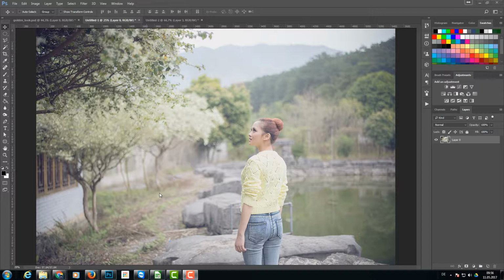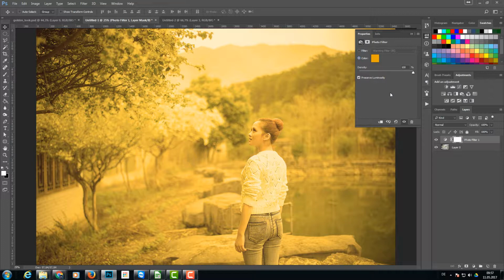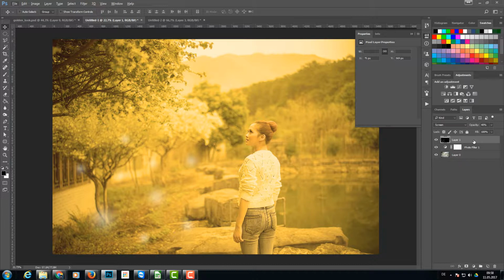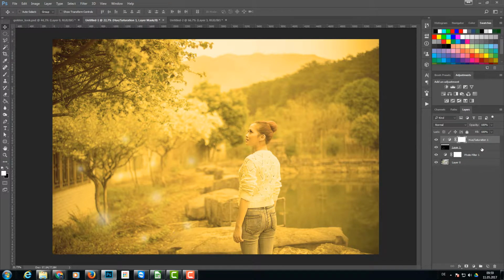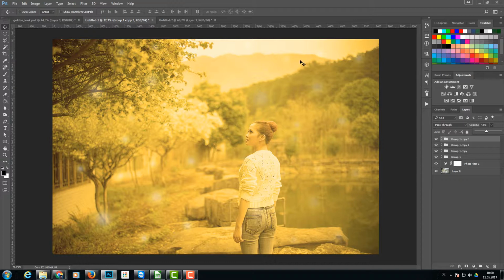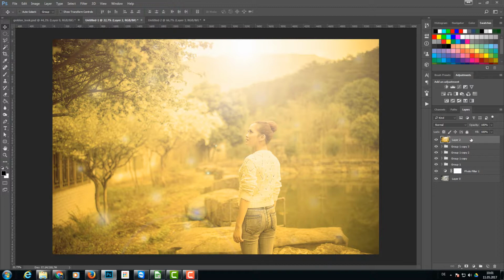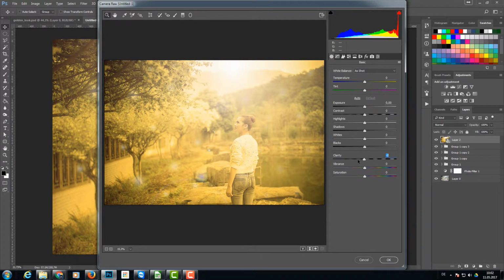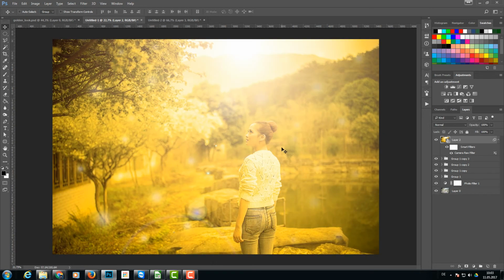Photoshop Tutorial: How to Create the Golden Look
In this Photoshop Tutorial I show you how you create the Golden Effect.
This Photoshop Effect is useful if you have some images which are normally going to the trash.

My Websites:
Visual-Pixels - all about Digital-Art